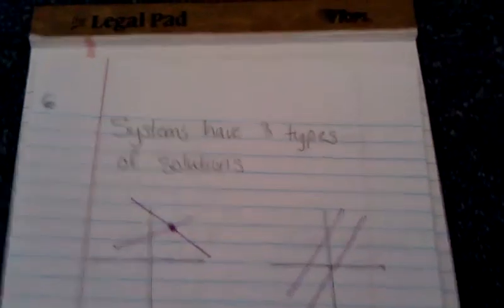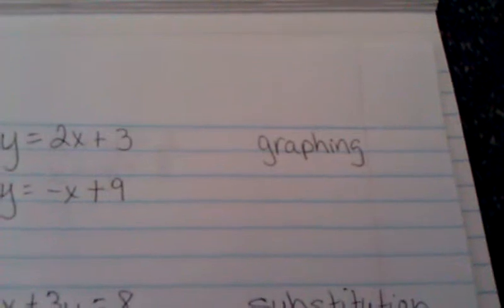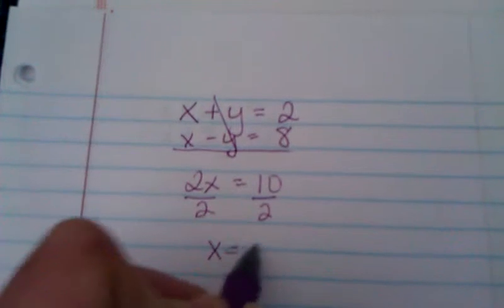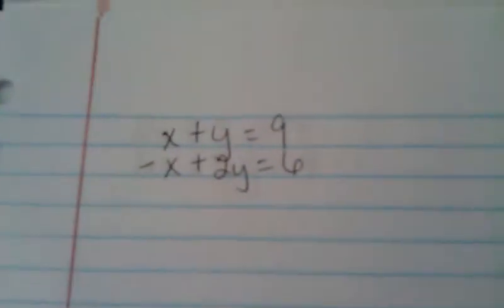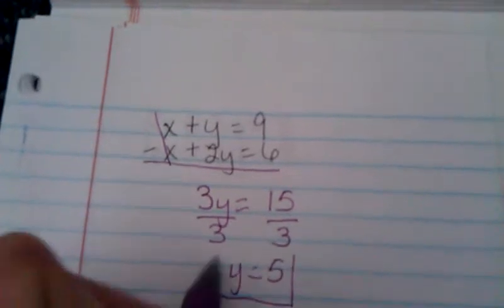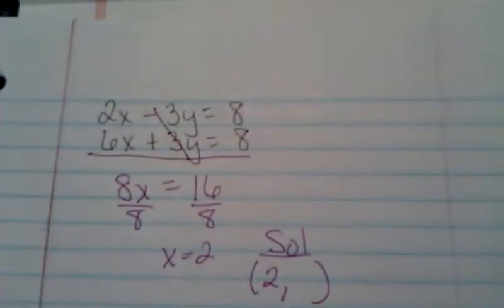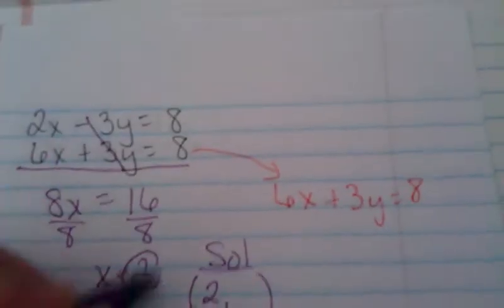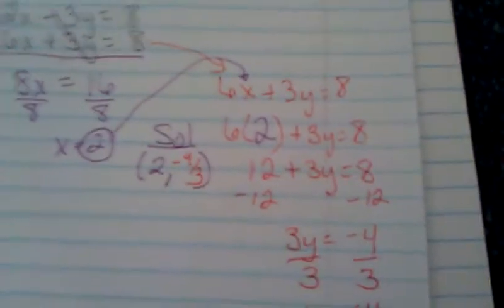Solving systems by linear combination Intro